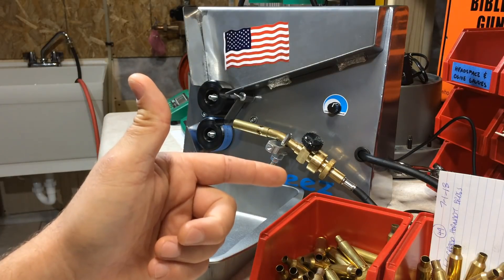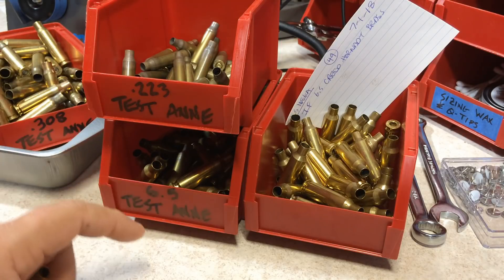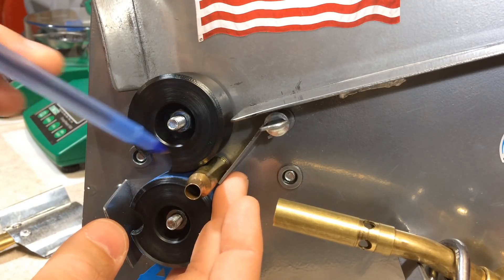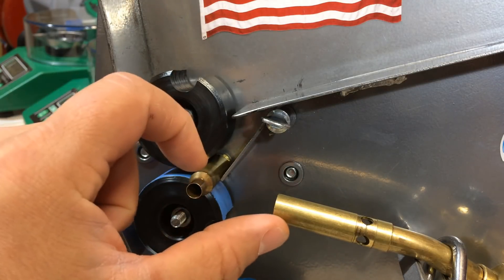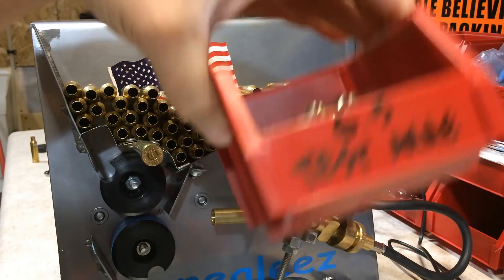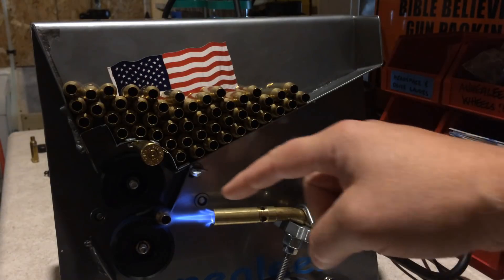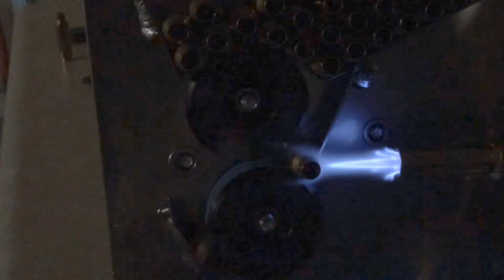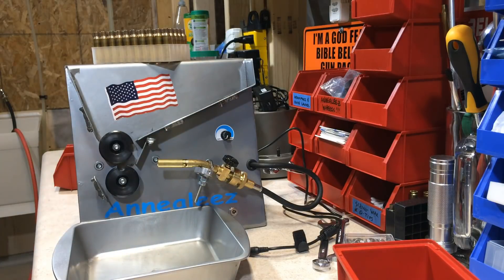ANNEAL BRASS WITH ANNEALEEZ GEN2 & ELFSTER'S TRAP DOOR MOD PART2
★★★EP 2.0 ANNEALER INFO!★★★